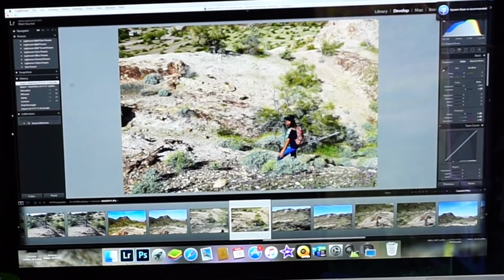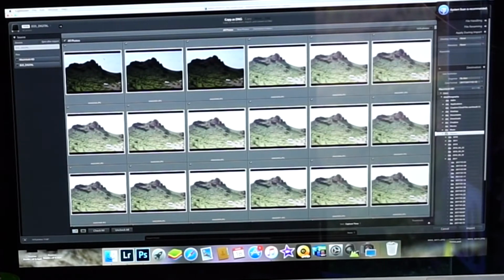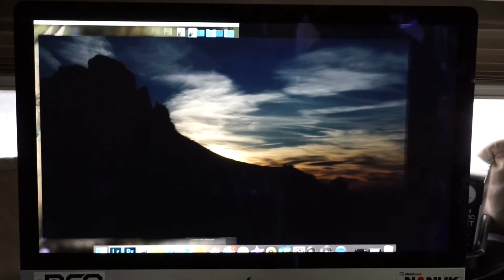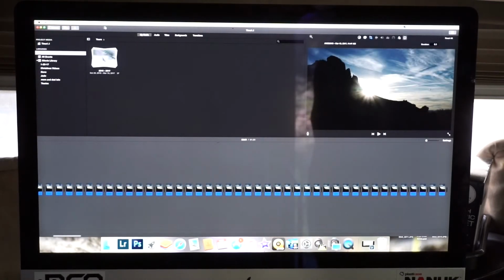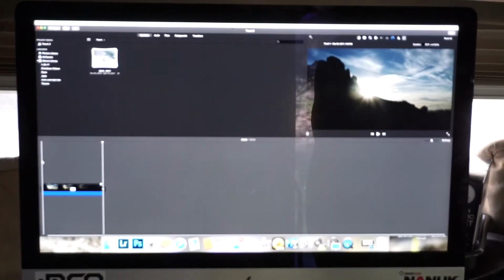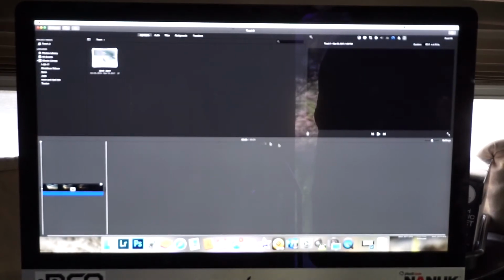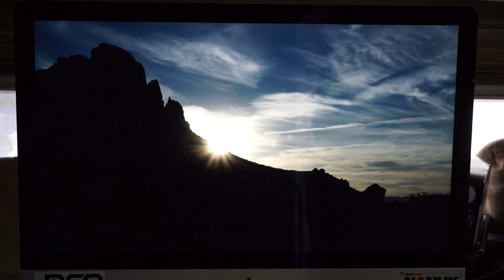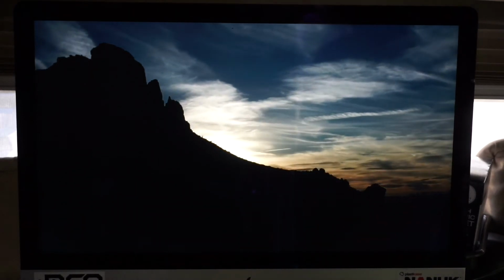How I Like To Do A Time-lapse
Done in Craggy wash.